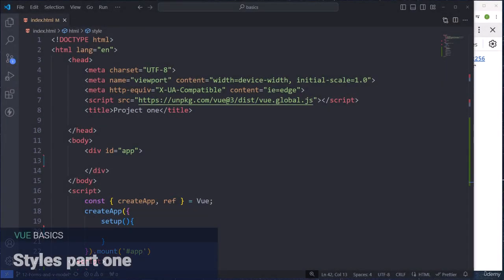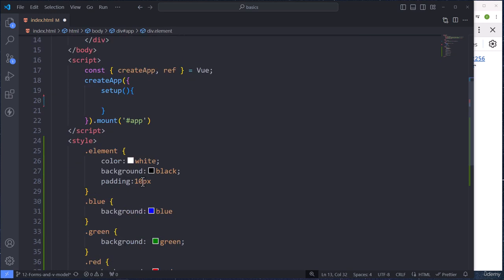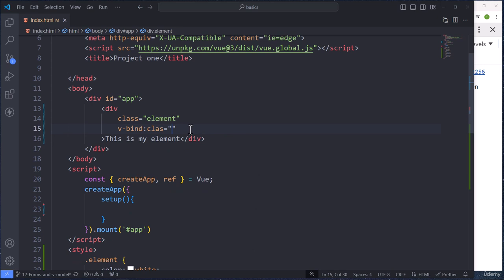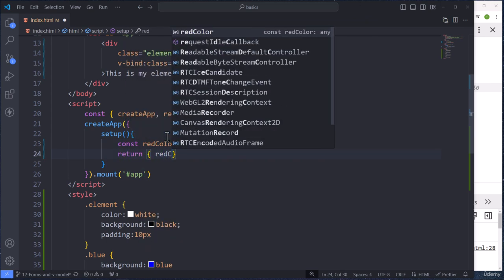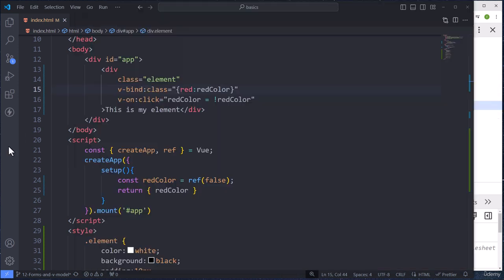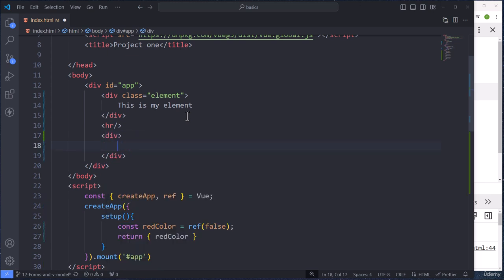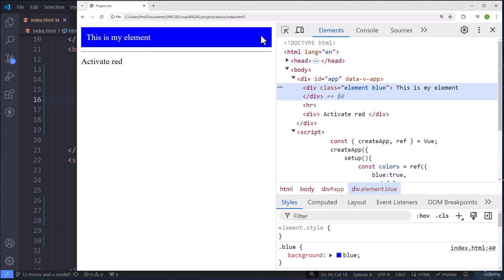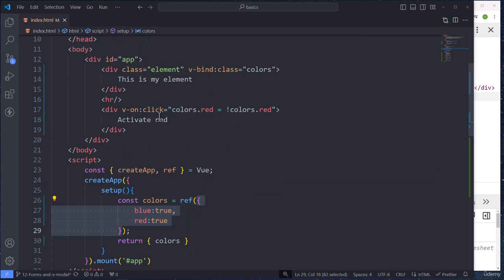2-13 Working with styles part 1